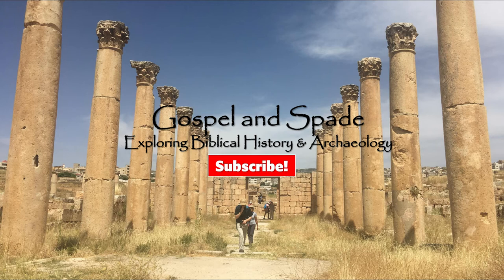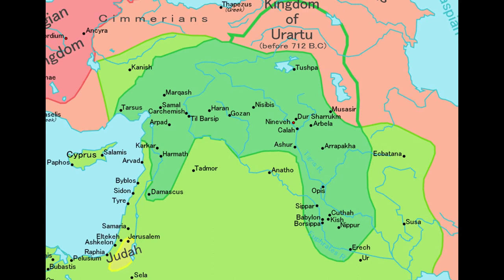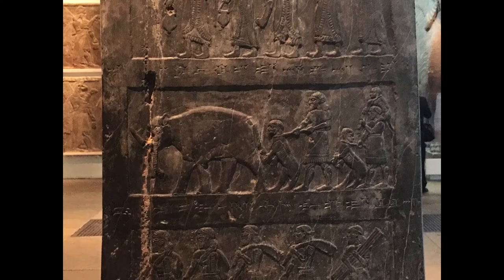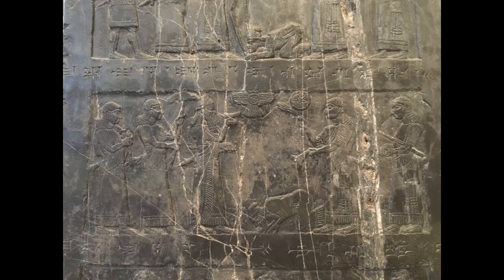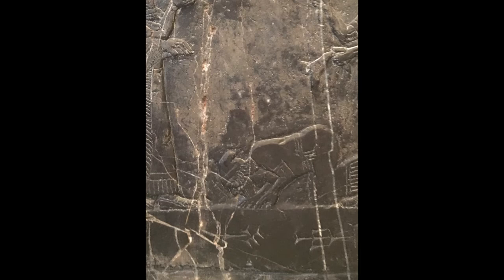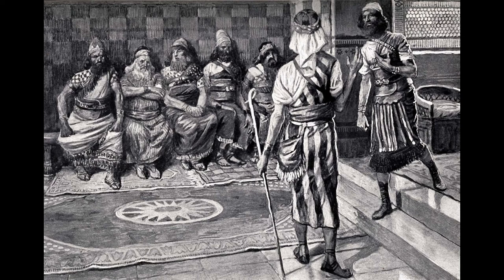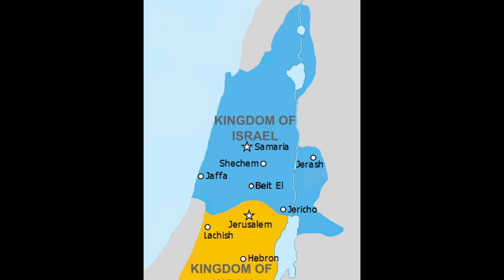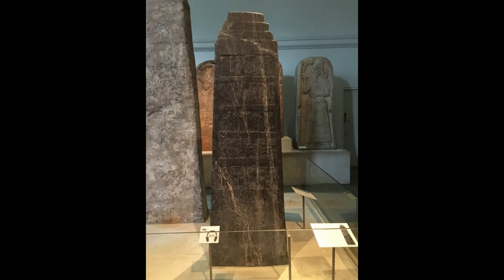The Black Obelisk: Evidence for King Jehu and King Omri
The Black Obelisk of Shalmaneser III of Assyria (c. late 9th century BC) found at Nimrud/Kahlu, Iraq. This Assyrian obelisk is an extra biblical record for the existence of the biblical kings Jehu and Omri of Israel whose deeds can be found in 1st Kings 16 and 2nd Kings 9-10.

Pictures used that are not public domain or from my own personal collection include:
© Side view of Black Obelisk (Thumbnail)/Osama Shukir Muhammed Amin FRCP (Glasg) (Wikimedia Commons)
© Map of Israel and Judah/FinnWikiNo and Richardprins (Wikimedia Commons)
© Map of Neo Assyrian Empire/Nigyou (Wikimedia Commons)

Books Used:
The Archaeology of the Old Testament by David Graves
Evidence for the Bible by Clive Anderson and Brian Edwards
Archaeology and the Old Testament by Alfred J. Horeth
Unearthing the Bible by Titus Kennedy